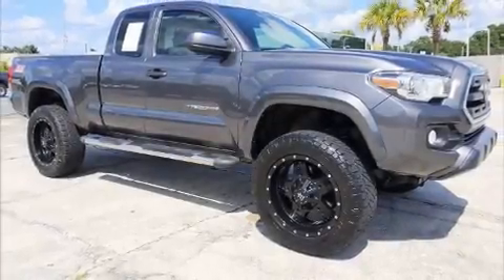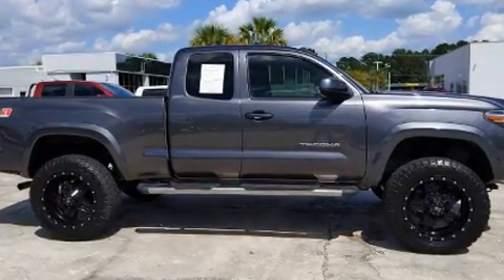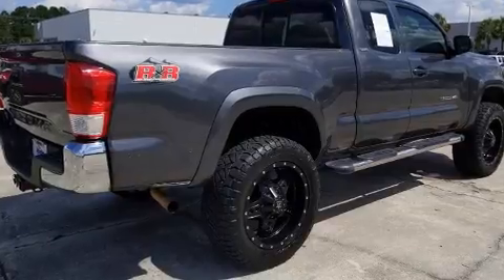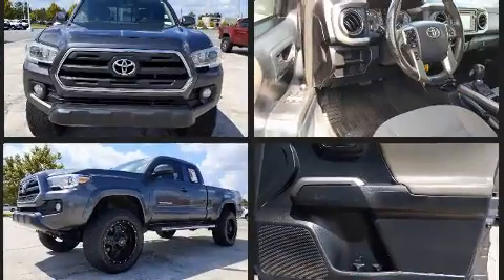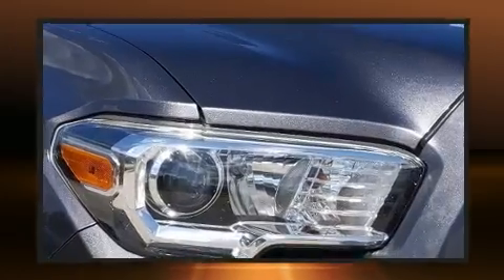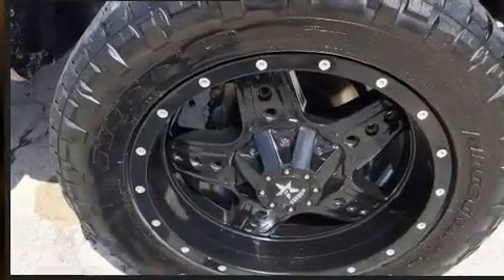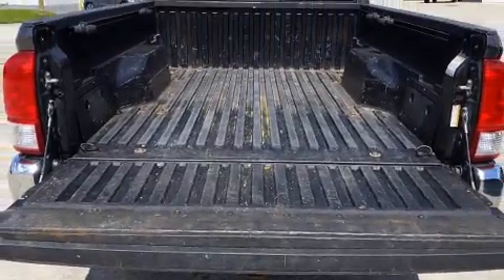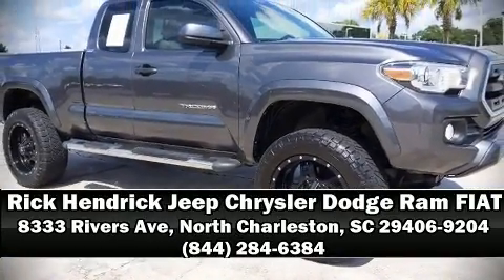2017 Toyota Tacoma SR5 in North Charleston, SC 29406-9204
Step into the 2017 Toyota Tacoma. This 4 door, 4 passenger truck has not yet reached the hundred thousand mile mark! Smooth gearshifts are achieved thanks to the efficient 4 cylinder engine, providing a spirited, yet composed ride and drive. Four wheel drive allows you to go places you've only imagined. Toyota prioritized practicality, efficiency, and style by including: 1-touch window functionality, a tachometer, a trip computer, a rear step bumper, front fog lights, remote keyless entry, and power windows. Premium sound drives 6 speakers, providing you and your passengers a sensational audio experience. Toyota also prioritized safety and security by including: dual front impact airbags, front side impact airbags, traction control, brake assist, anti-whiplash front head restraints, a panic alarm, and ABS brakes. For added security, dynamic Stability Control supplements the drivetrain. A Carfax history report provides you peace of mind by detailing information related to past owners and service records. Our team is professional, and we offer a no-pressure environment. They'll work with you to find the right vehicle at a price you can afford.